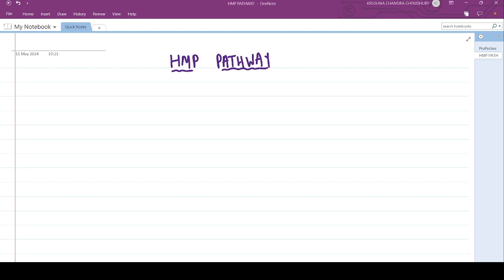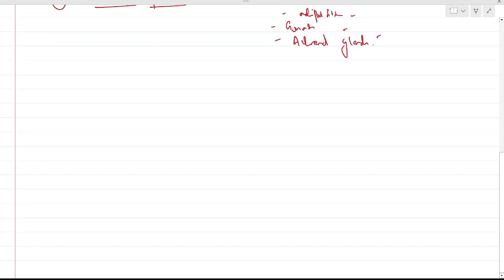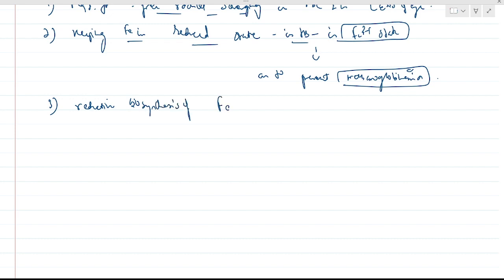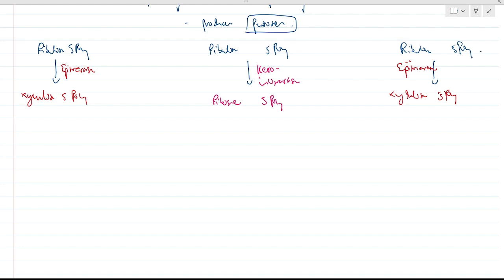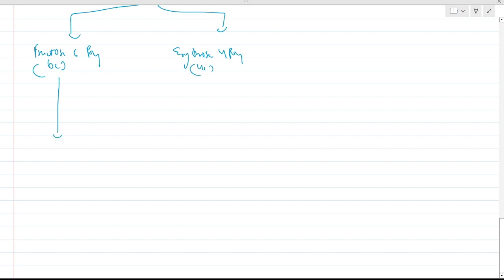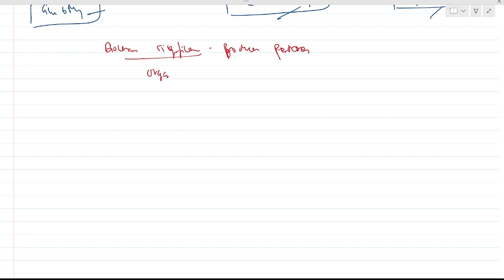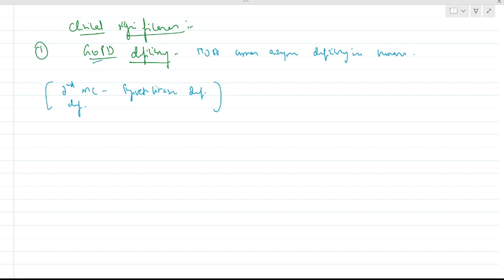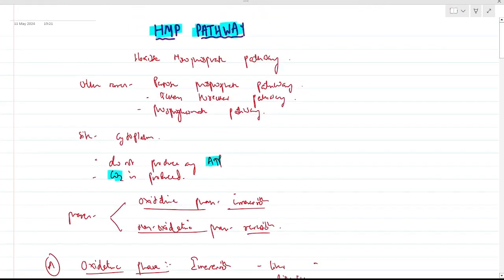HMP PATHWAY - COMPLETE UNDERSTANDING MBBS 1ST YEAR BIOCHEMISTRY